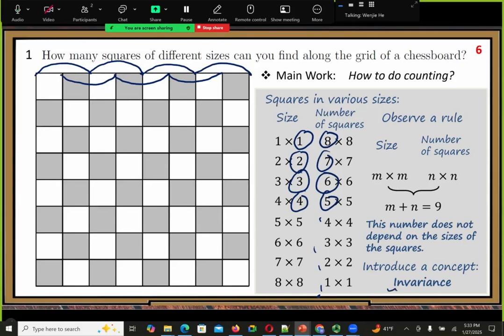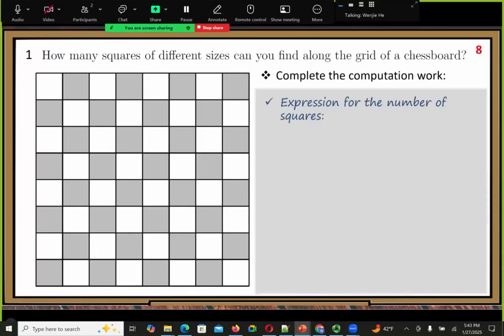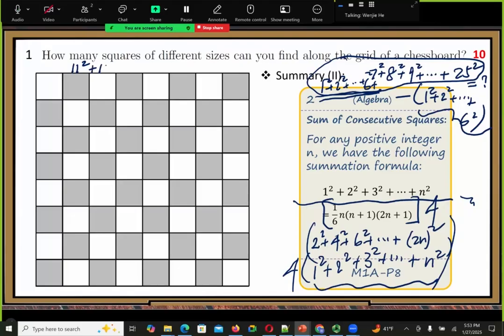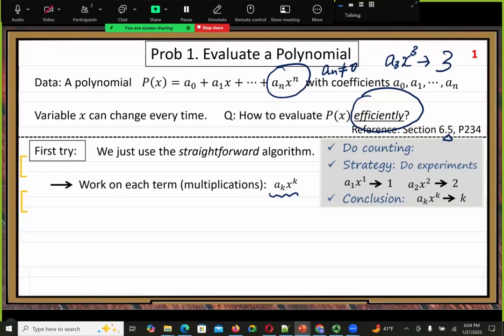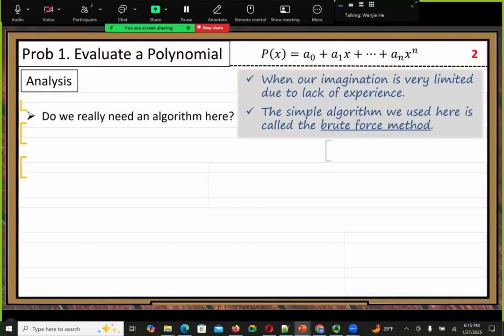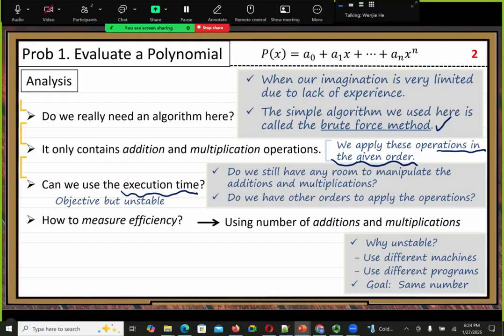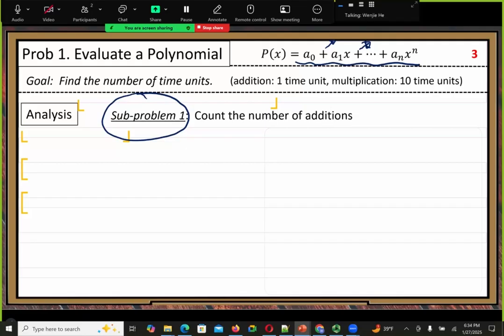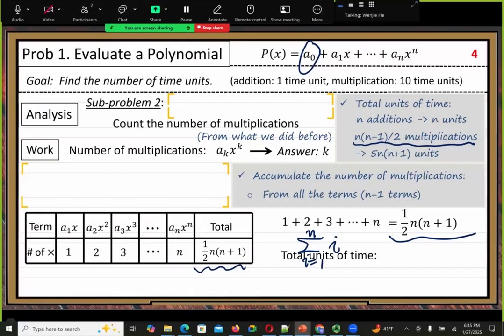CS3130SP25Module1B1VidProc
This video is for teaching at UMSL:  CS3130, SP2025, Module 1 Part B1. Evaluate Polynomials Efficiently | Estimate the Cost